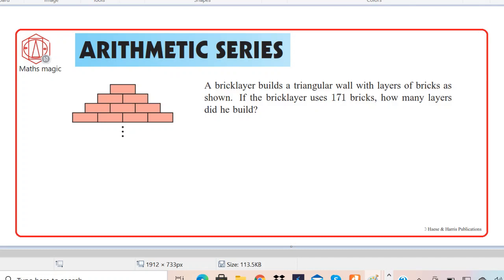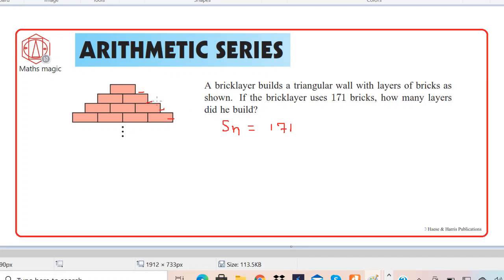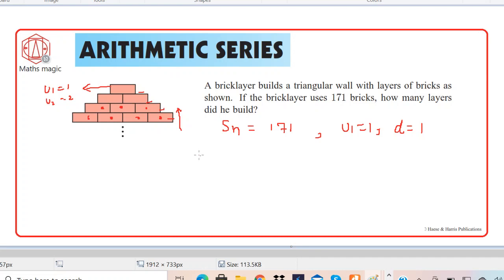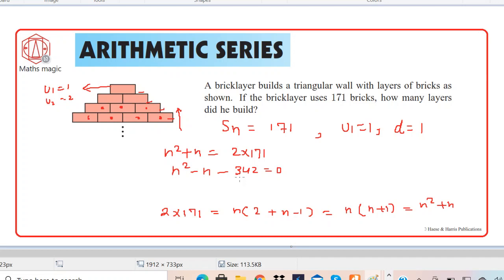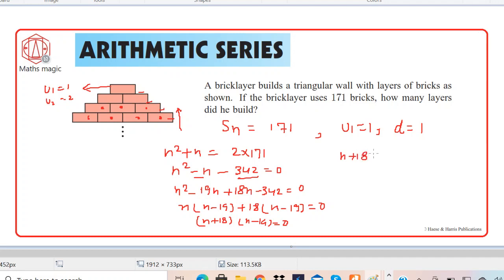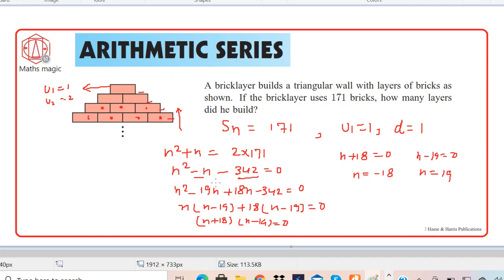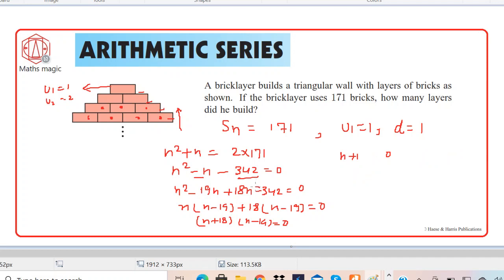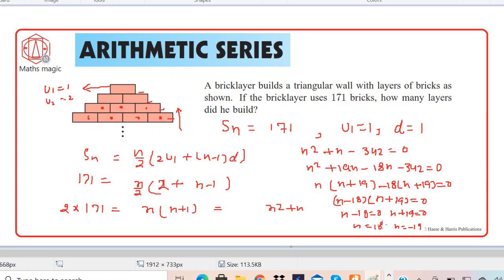A bricklayer builds a triangular wall with layer of bricks| Sequence and series|HLSL By Maths Magic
A bricklayer builds a  triangular wall with layer of bricks as shown. if the brick layers uses 171 bricks, how many layers did he builds?